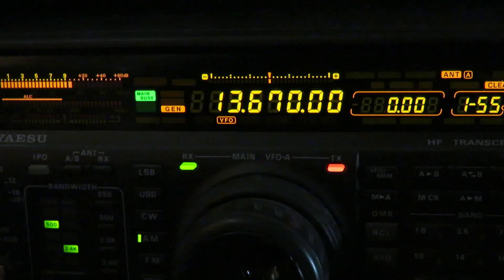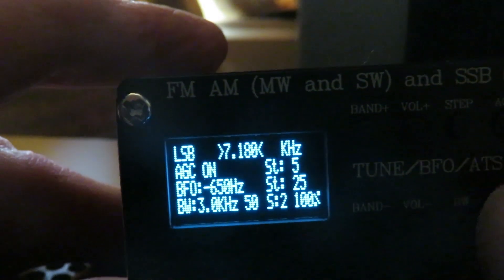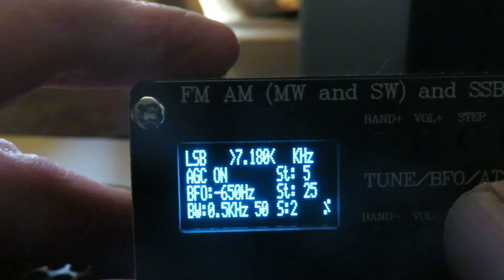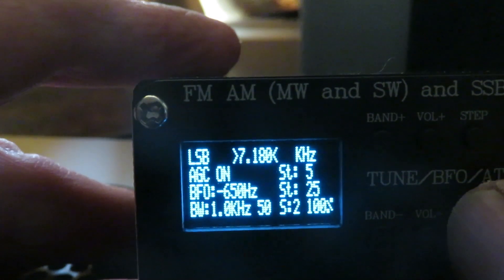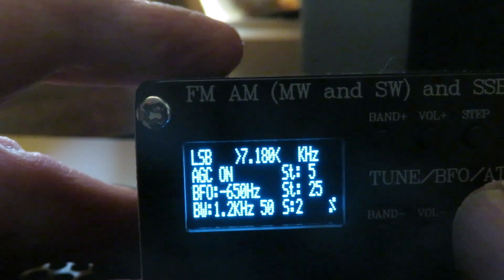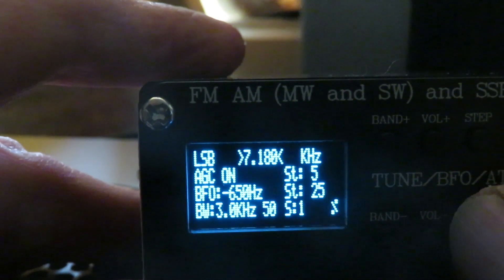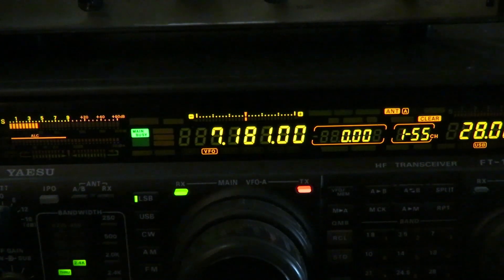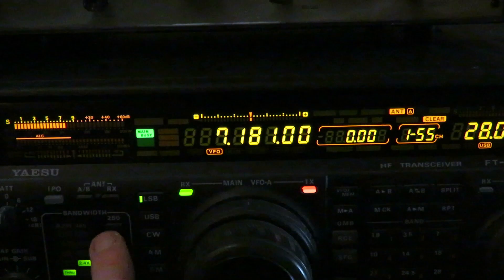Bandwidth settings on the SI4732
The SI4732 has a number of bandwidths  that can be selected in both AM and SSB modes. Are they effective? I take a look at the bandwidth options and compare reception to wide and narrow Bandwidths on another radio.